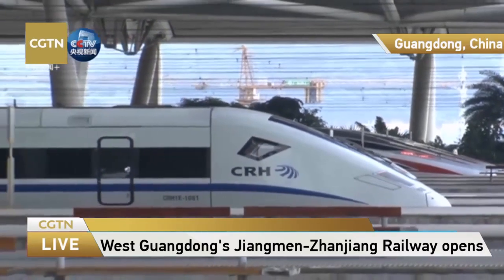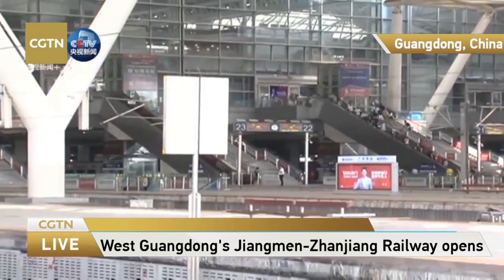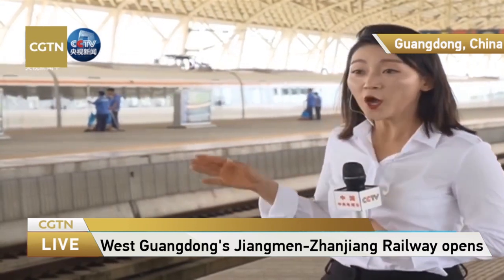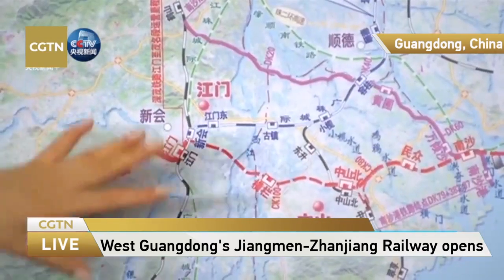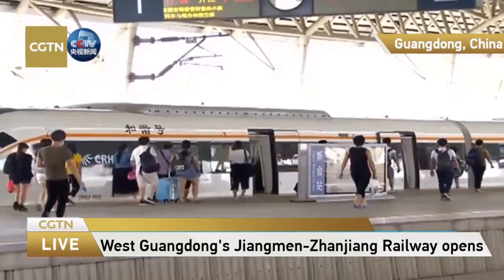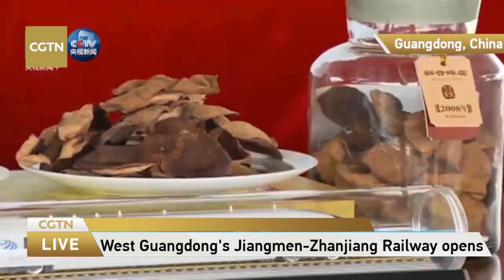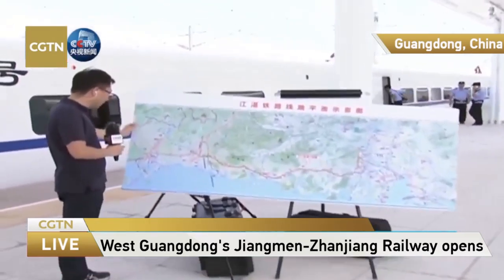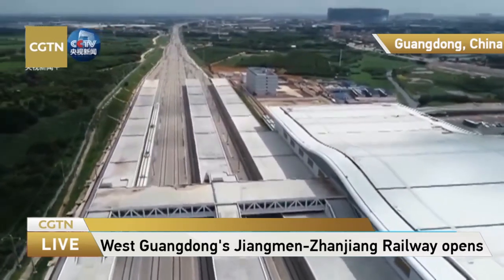Live: West Guangdong's Jiangmen-Zhanjiang Railway opens 江湛高铁今日开通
The Jiangmen-Zhanjiang Railway, a new high-speed railway line in western Guangdong Province officially opens on July 1. The 355-km line is an important part of China's Coastal Rapid Rail Passage, and the trains on the line can travel at 200 km/h.
After it goes into operation, it will take roughly three hours to get to Zhanjiang from Guangzhou, five hours less than before.